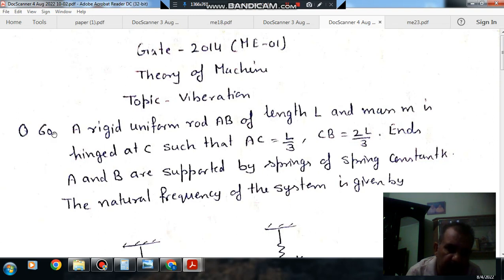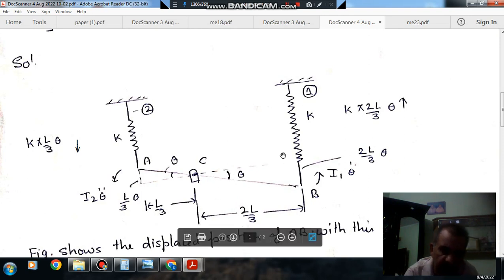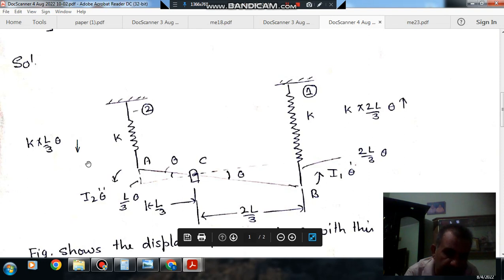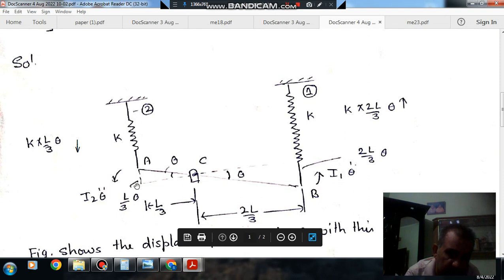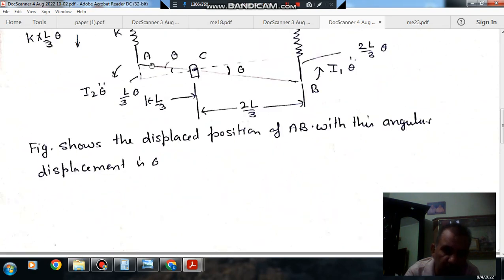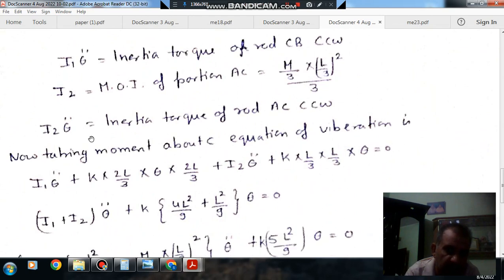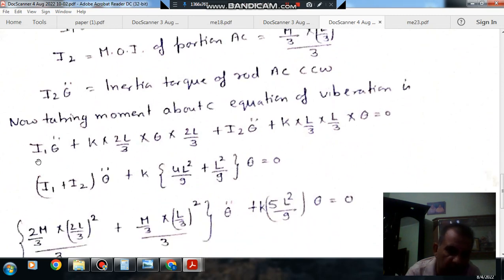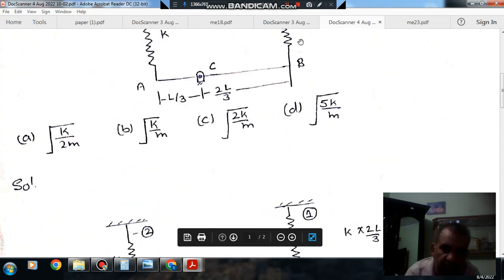Vibrations (Q60) (Gate 2014 (ME-01) Theory of Machine )